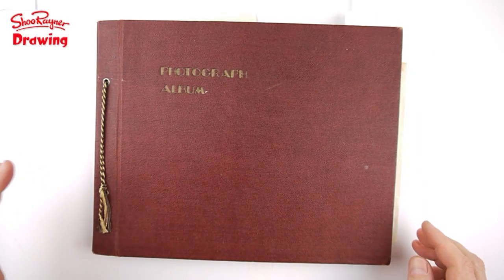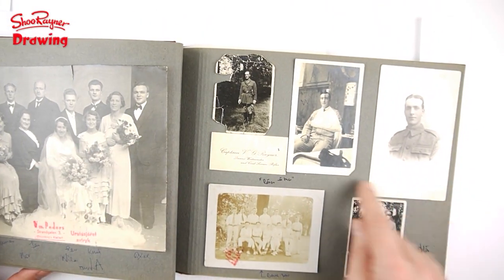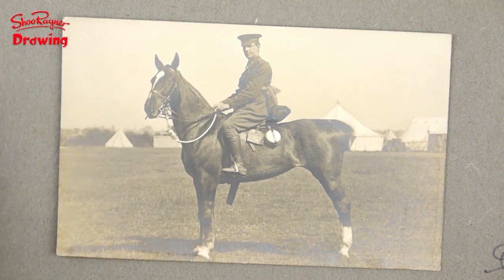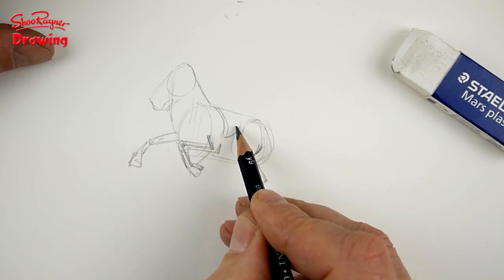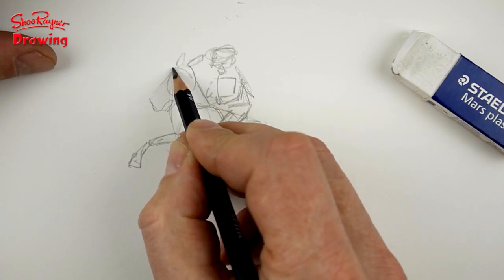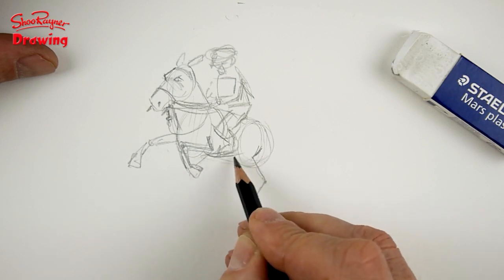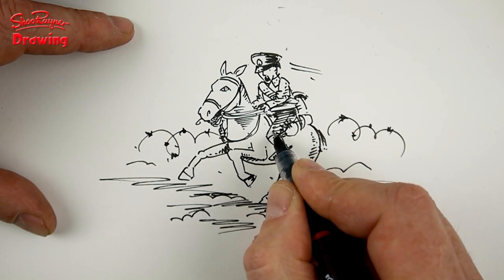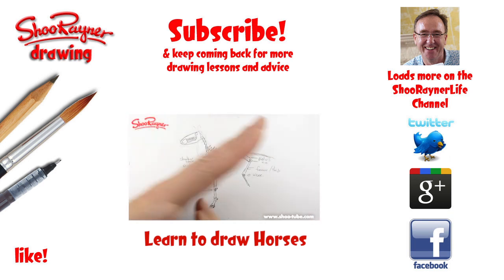How to draw a War Horse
My friend Michael Morpurgo's amazing movie of War Horse is premiered in London today, which gives me the idea of drawing a War Horse based on my Grandfather's First World War experiences in the Essex Yeomanry. He was one of the last British soldiers to ride into battle on a horse at Ypres on the 13th May 1915. My Great Uncle Wilfred was injured that day and died of his wounds on the 23rd, ten days later. Great Uncle Victor won the Military Cross.

This drawing is inspired by a picture in the family photo album. you can see more warhorses at the Essex Yeomanry website on this great collection of First World War photographs where you will see more War Horses and details of their tack.